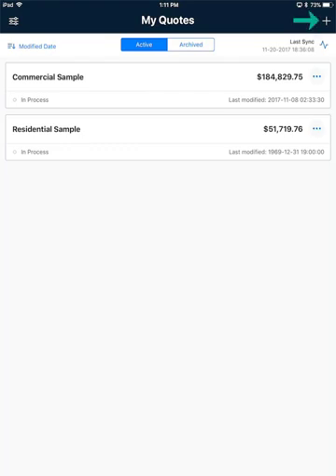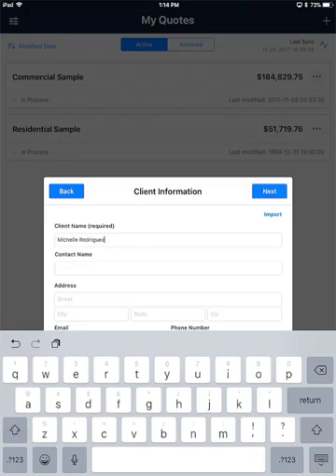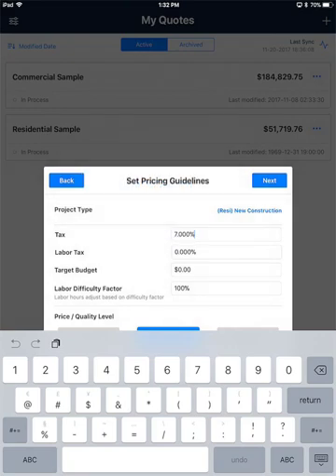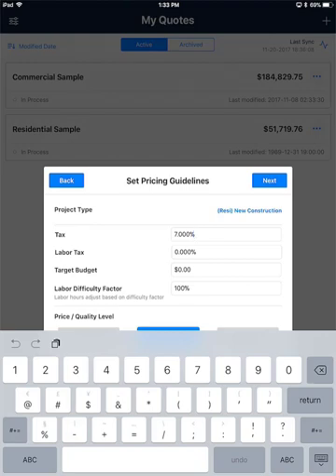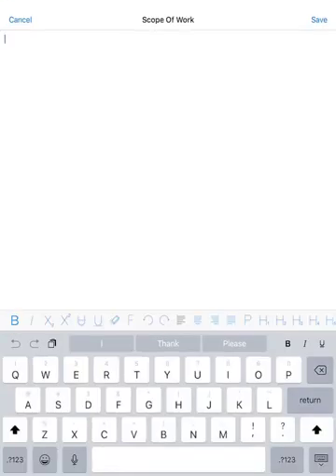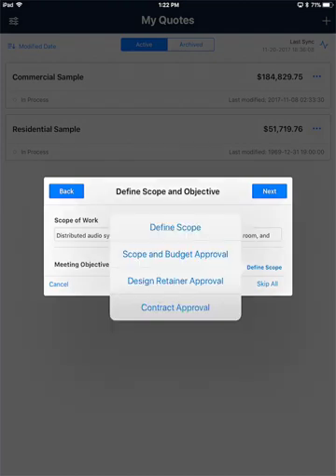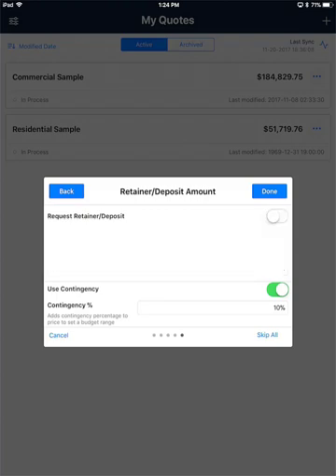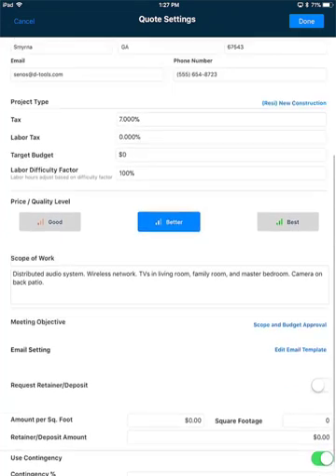Creating a Quote in Mobile Quote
This video will demonstrate how to create a quote in D-Tools Mobile Quote.